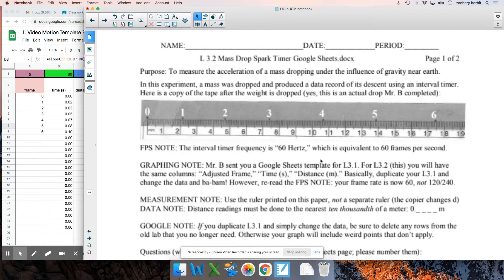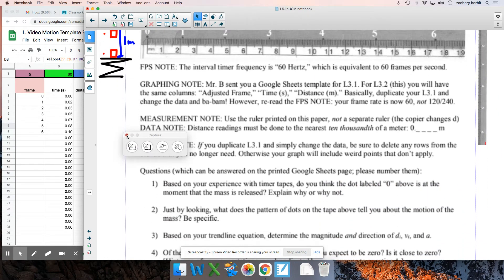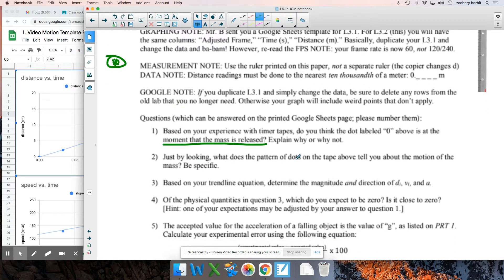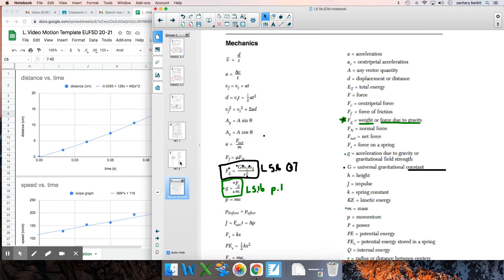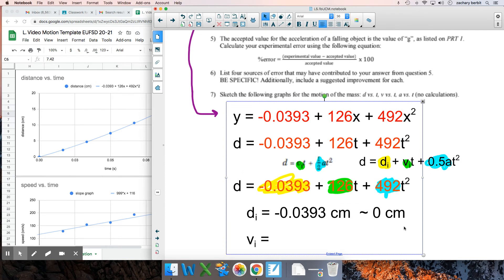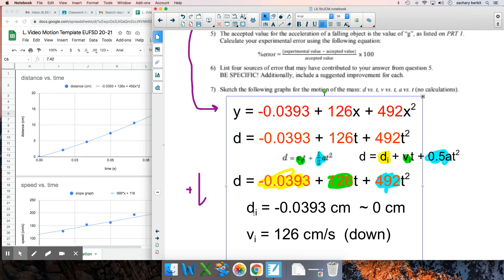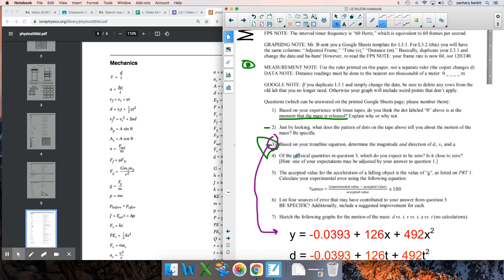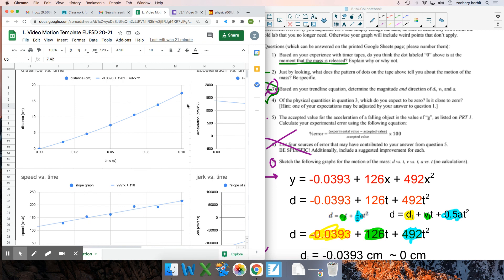L3.2 Mass Drop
Please follow the plan closely!